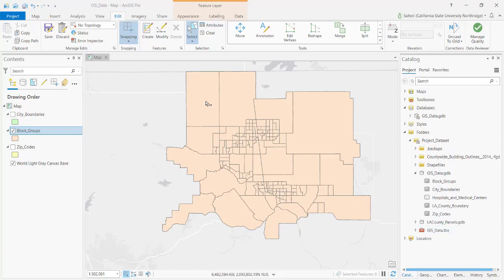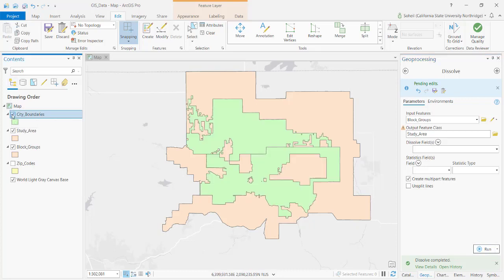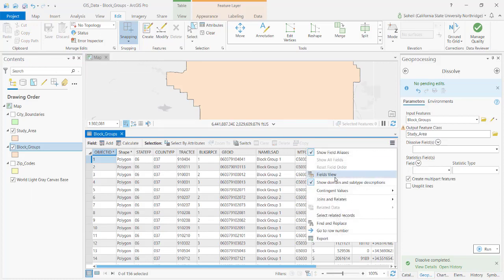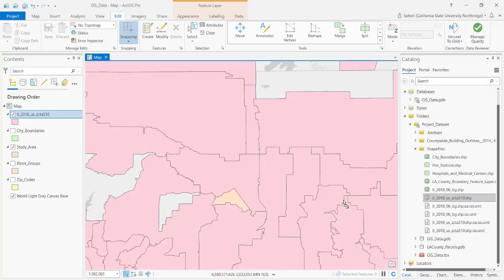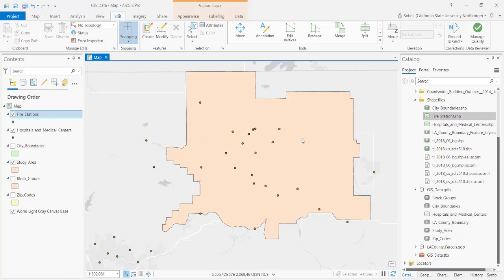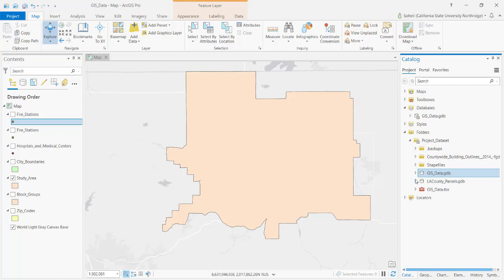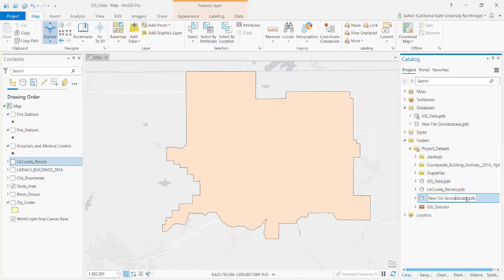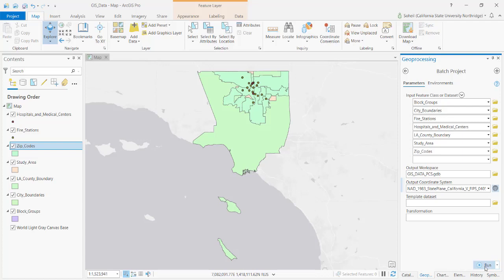GIS Data 03